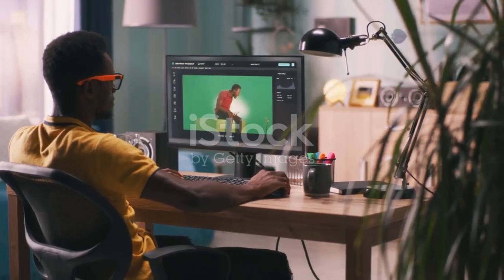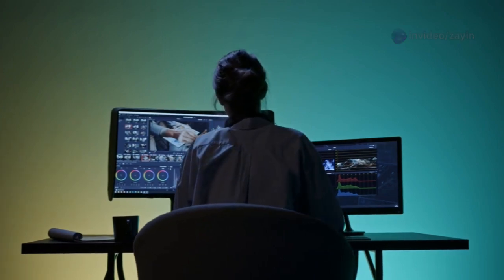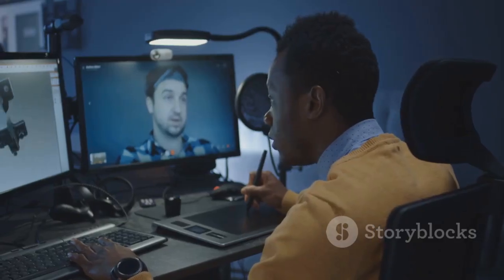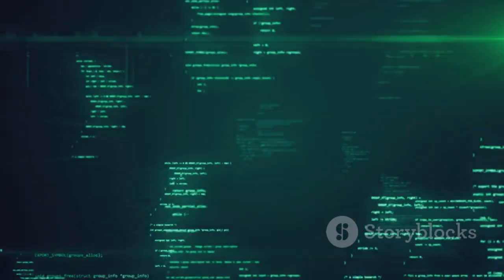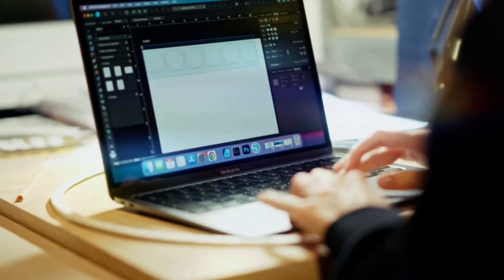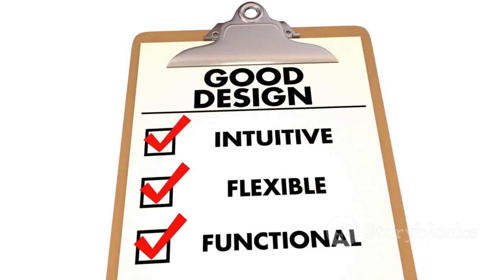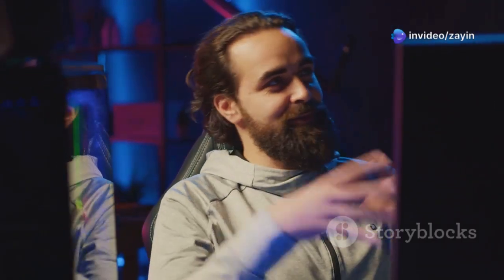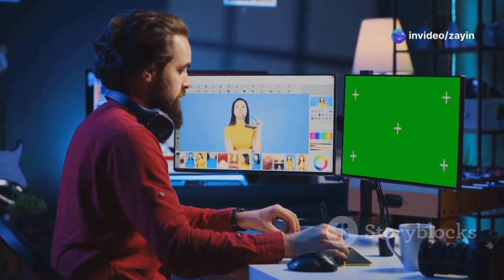Transform Your Stream With This Epic Animated Twitch Stream Overlay and Logo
Transform your stream with this epic animated Twitch stream overlay and logo that’s designed to captivate viewers and elevate your brand identity instantly. Whether you’re just starting out or looking to upgrade your stream visuals, this video breaks down the top tips, tools, and design hacks to create overlays and logos that make your Twitch channel unforgettable. Discover how professional streamers use animations and branding to boost engagement, viewer retention, and follower count. I’ll walk you through the best practices for animation effects, logo design, and how to set them up properly on Twitch for a polished, pro-level presentation. Don’t settle for boring—stand out with visuals that wow your audience from the first second. Watch now and get inspired to transform your channel’s look and feel today.